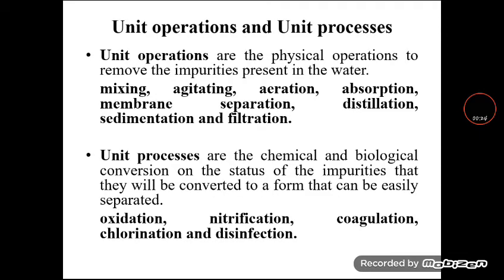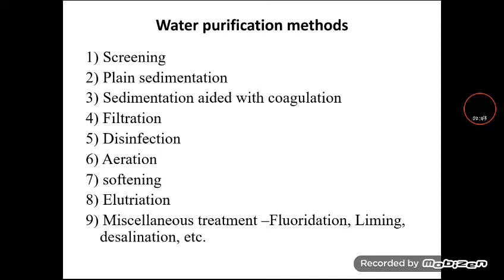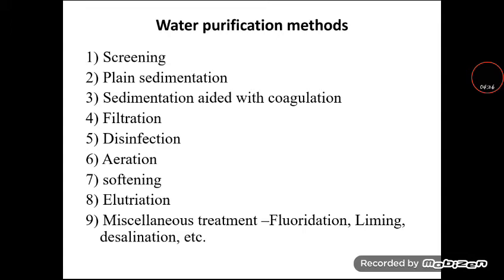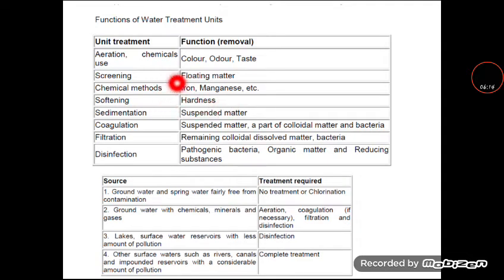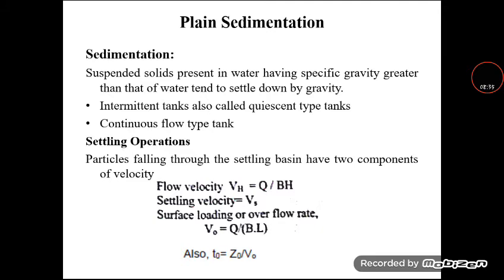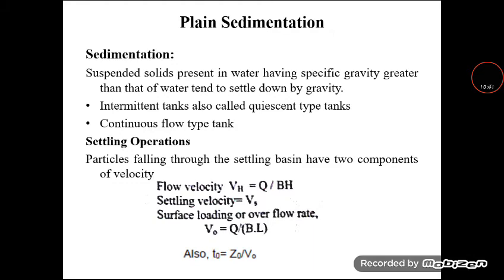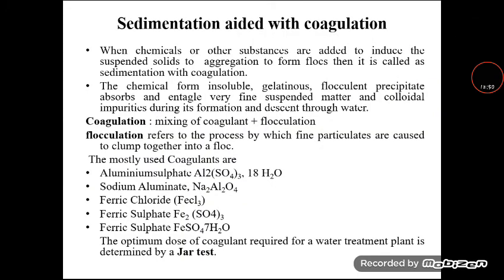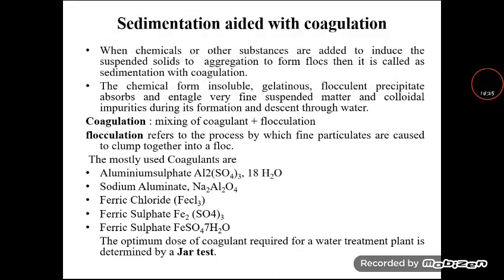Unit operations and processes part 1